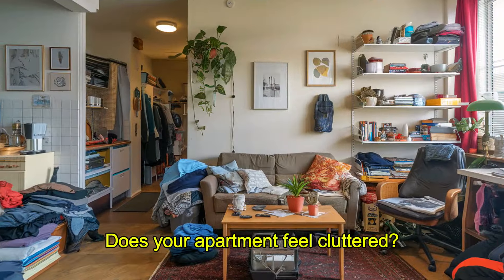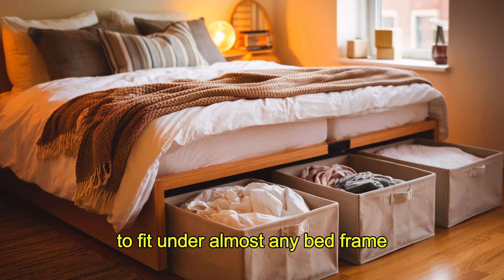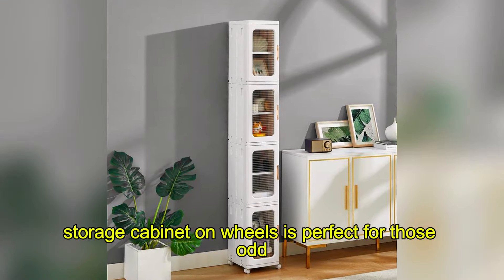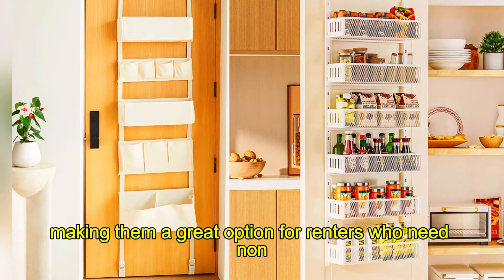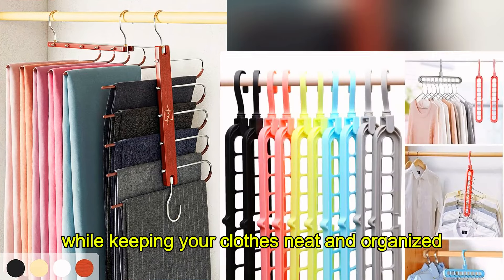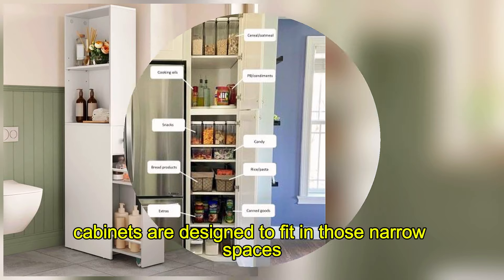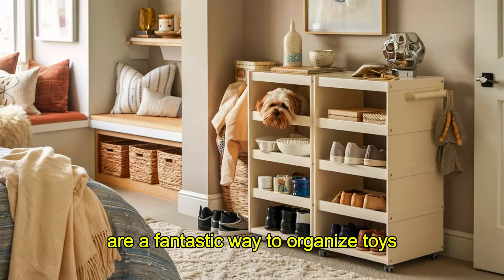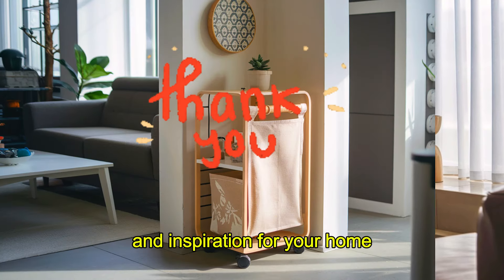10 Genius Space-Saving Hacks Every Small Apartment Needs!"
Struggling to keep your small apartment organized? In this video, we reveal 10 space-saving hacks that will make your small apartment feel huge! From under-bed storage to slim cabinets and rolling storage cubbies, these budget-friendly and stylish storage ideas will help you maximize every inch of your space. Perfect for small apartment owners and renters, these tips will transform your home without breaking the bank. Watch until the end for a bonus tip that will change how you organize!

Timestamps:

00:00 Intro
00:35 Hack 1: Under-Bed Fabric Storage Containers
01:13 Hack 2: Stackable Bins with Magnetic Doors
01:53 Hack 3: Tall Narrow Storage Cabinet with Movable Wheels
02:32 Hack 4: Over-the-Door Organizers
03:07 Hack 5: Portable Clothes Racks with Storage Baskets
03:44 Hack 6: Closet Organizers with Multifunctional Hangers
04:20 Hack 7: Command Broom and Mop Grippers
04:49 Hack 8: Slim Cabinets for Narrow Spaces
05:21 Hack 9: Wall-Mounted Ironing Boards
05:52 Hack 10: Rolling Storage Cubbies
06:20 Conclusion